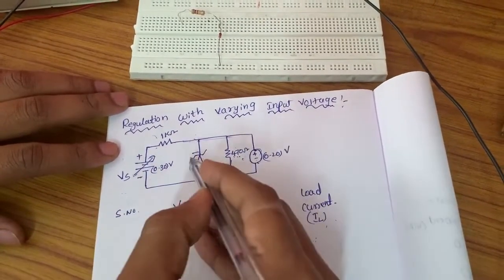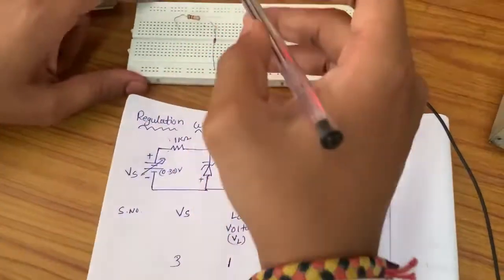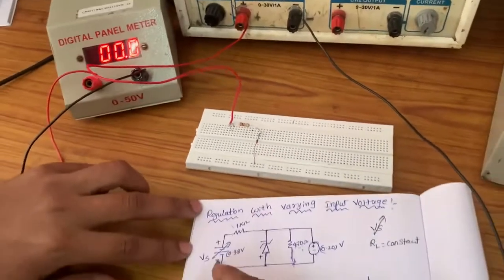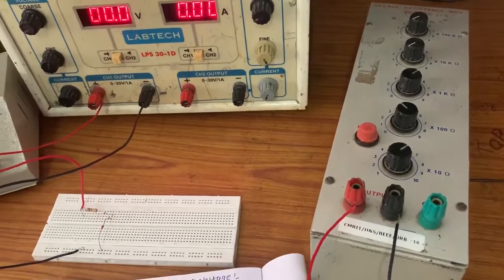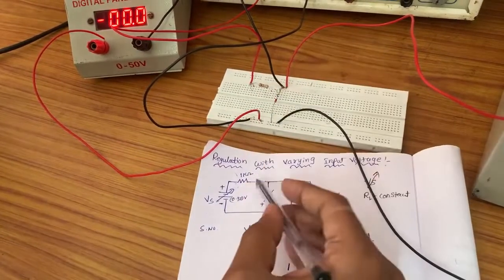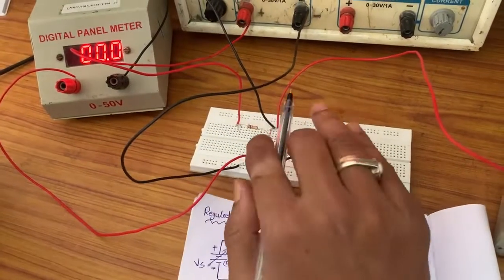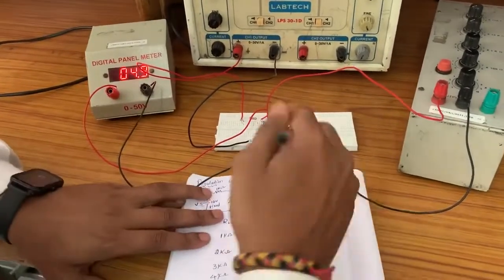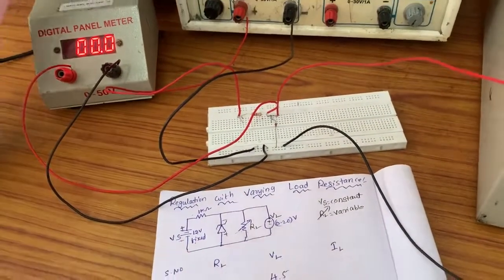19. Zener diode Characteristics | Lab Experiment | Line and Load Regulations | BEEE Lab | Part-2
Zener diode Characteristics | Lab Experiment | Line and Load Regulations | BEEE Lab | Part-2